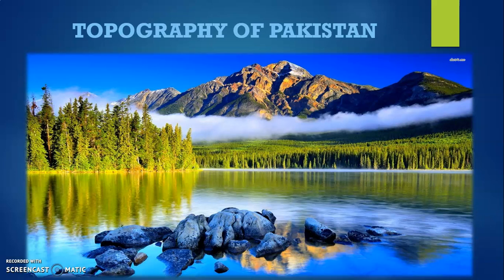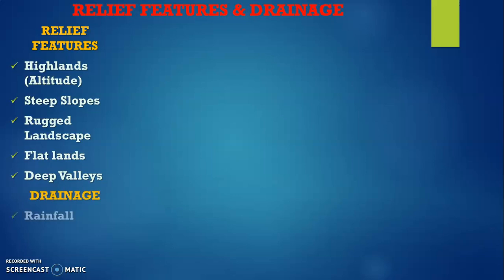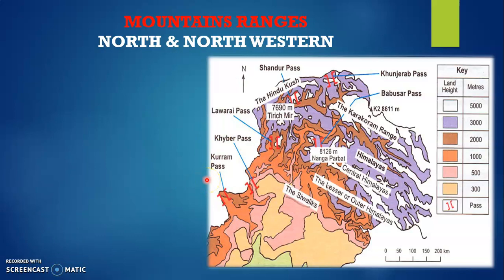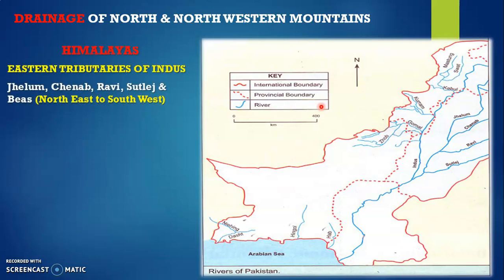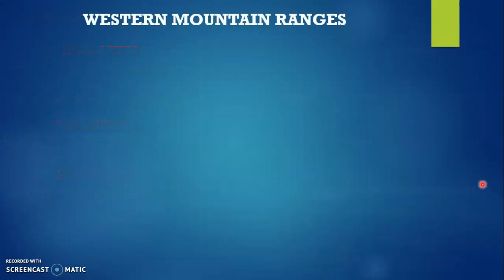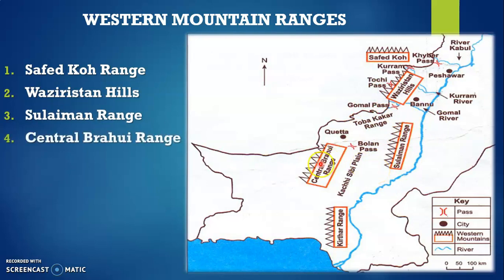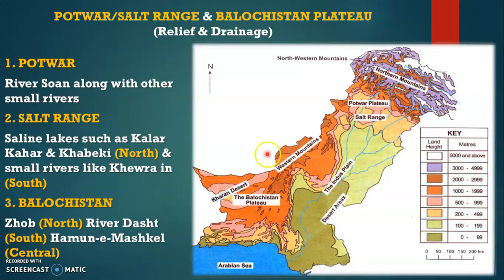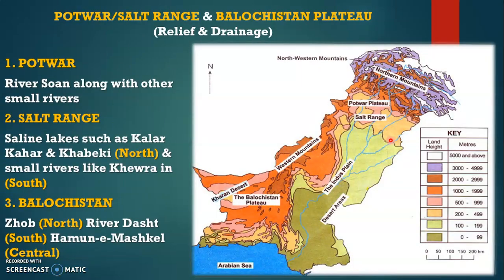Natural Topography of Pakistan | Locations | Relief & Drainage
This video is related with the Maps of the (Topography and Drainage) of  major Topographic Regions of Pakistan.
1. Northern & North Western Mountains
2. Western Mountains
3. Potwar Plateau & Salt Range

4. Balochistan Plateau
5. Indus Plains
6. Deserts